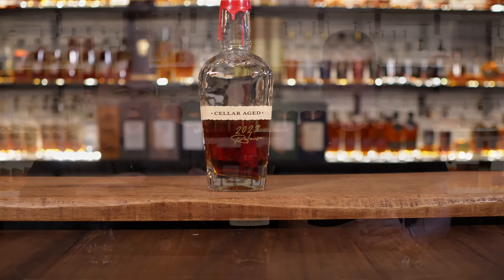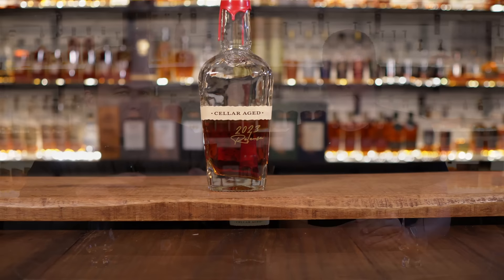The Best Bourbons From The Boom Bourbon Part 1.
Best Bourbon Boom Bourbon Part

Thank You INTOTHEAM For These Elevated  Everyday Graphic Tees!

Yeego 21 Inch Wide 47 Bottle Wine Fridge, Wine Cooler Under Counter, Built-In Or Freestanding. Follow the links below to purchase one!